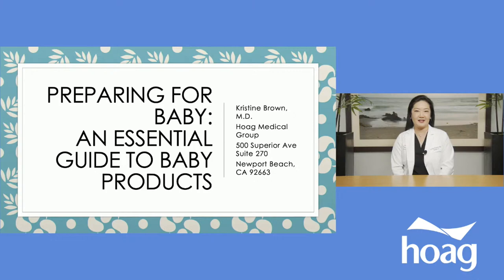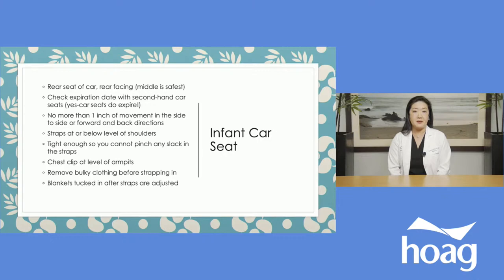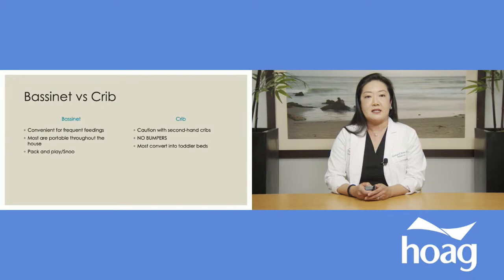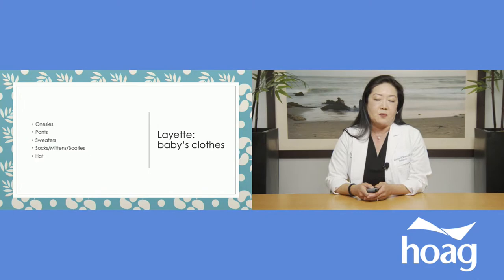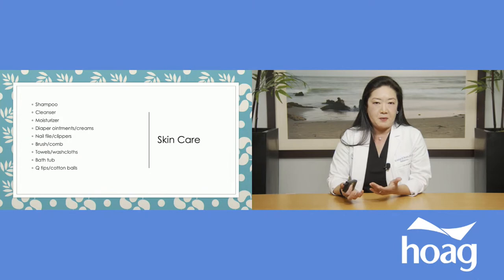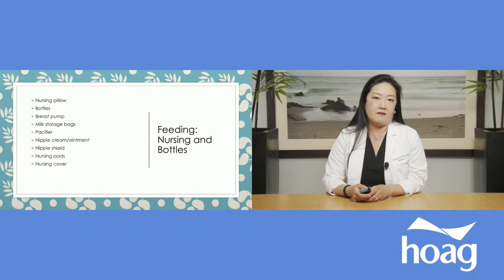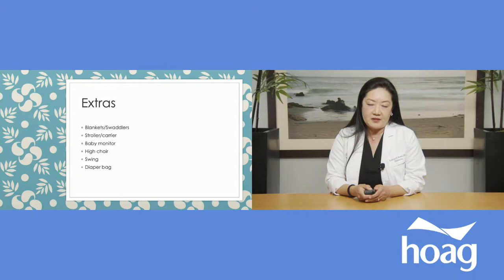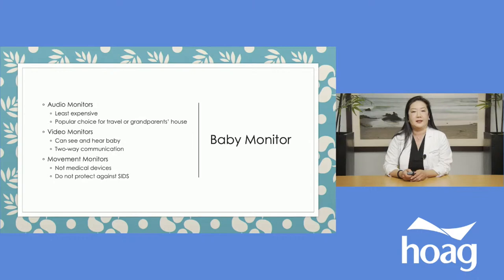Preparing for Baby: An essential guide to baby products from a pediatrician's perspective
What is the difference between an infant car seat and a convertible car seat?  Do I really need a bottle warmer?  What about a wipes warmer?  Which products are actually useful for child proofing my house?  Should I buy a bouncer, swing, or both?   If you are preparing for the arrival of your baby and overwhelmed by all of the choices in baby gear and baby products, this class is for you.

Come join our Hoag Medical Group Pediatrician and mom, herself, as she shares her recommendations and helps simplify this process for you